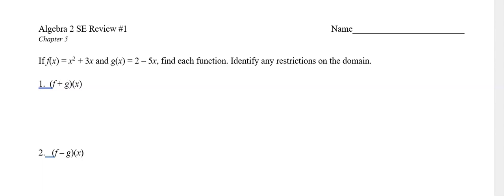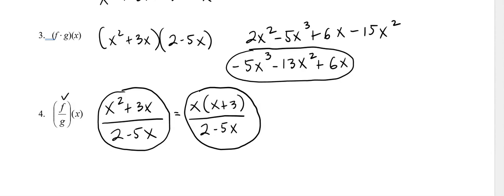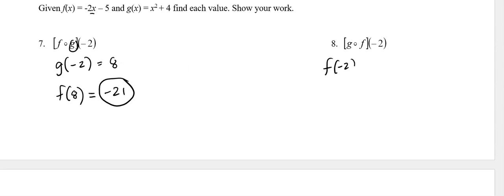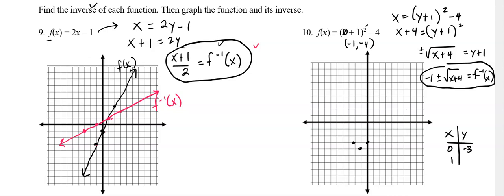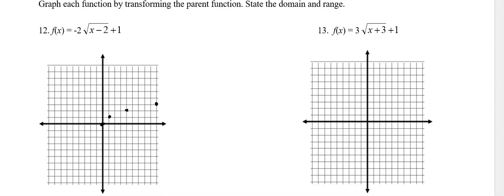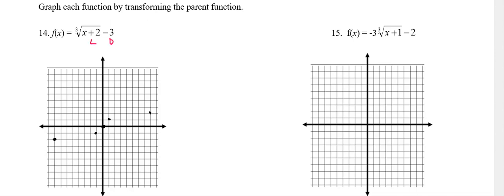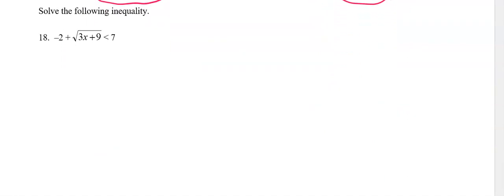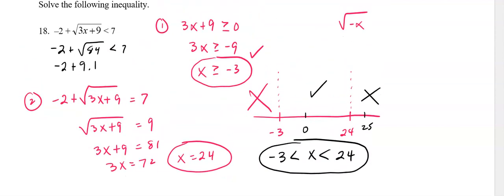Alg 2 CP SE Review #1 Ch 5